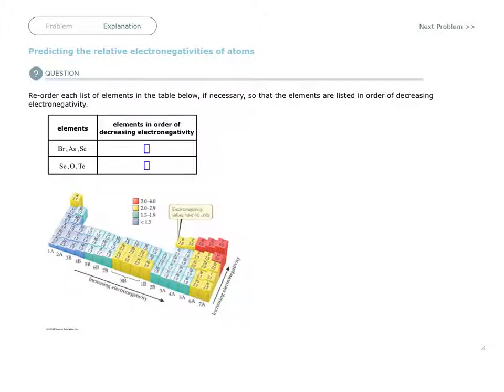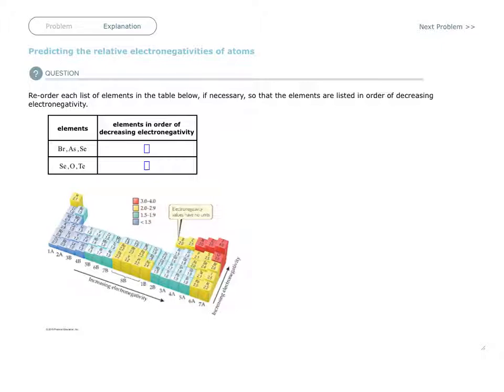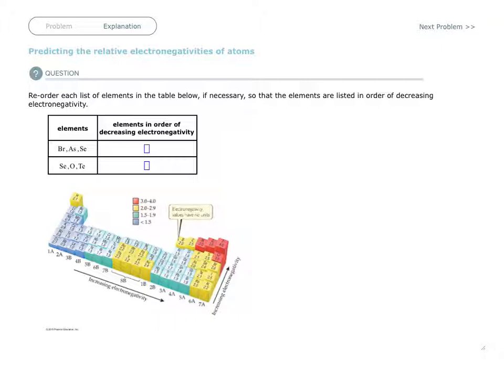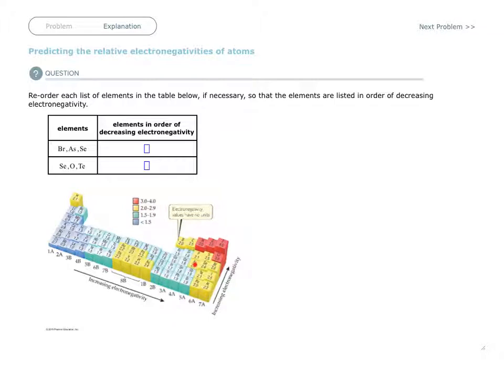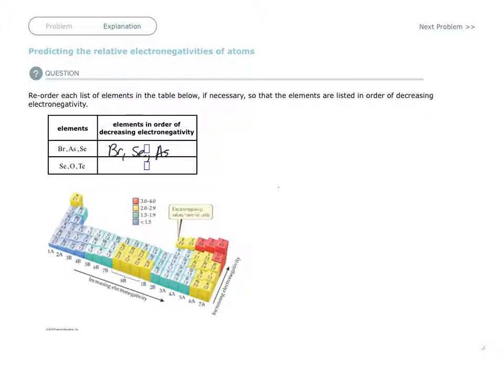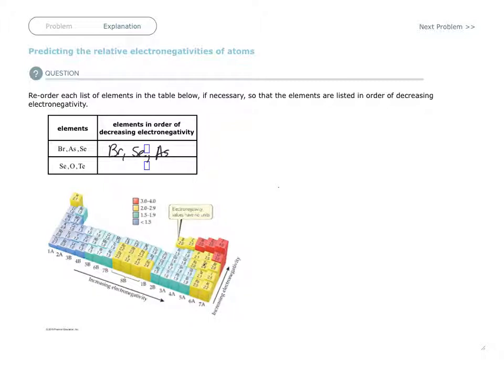Aleks Predicting the relative electronegativities of atoms